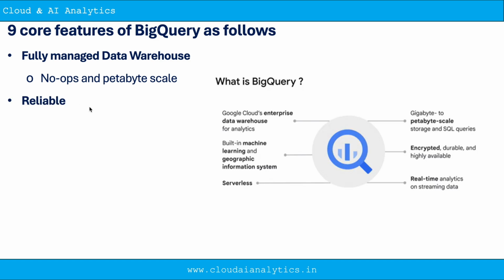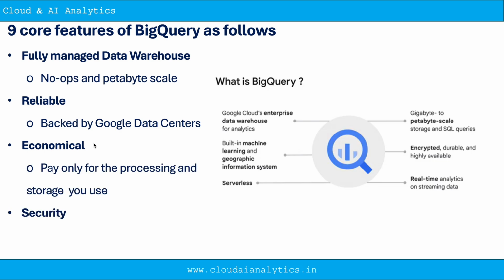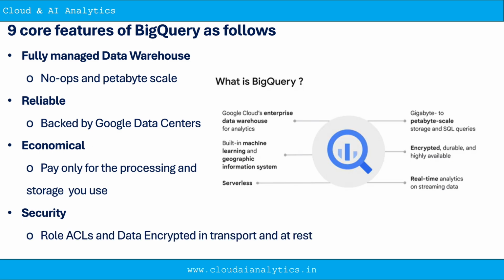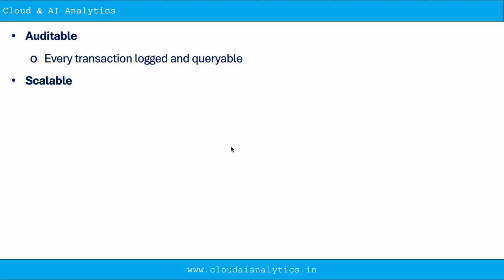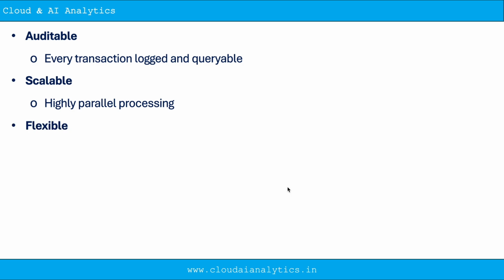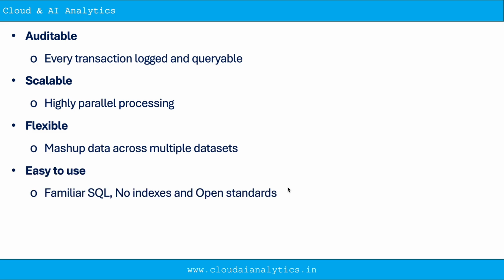9 Core Features of BigQuery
This video provides an in-depth on 9 core features of BigQuery.